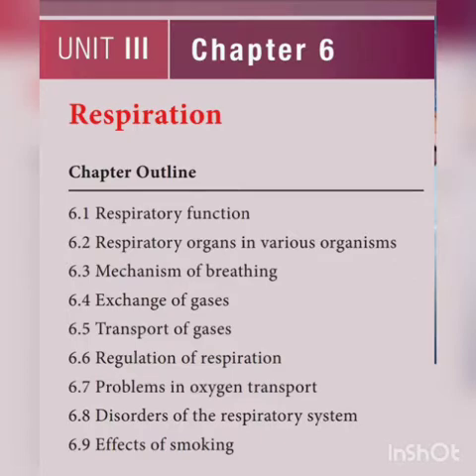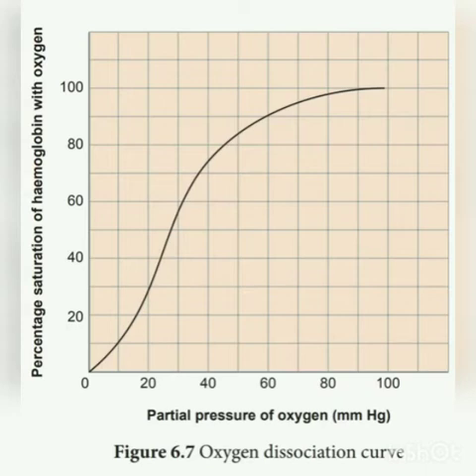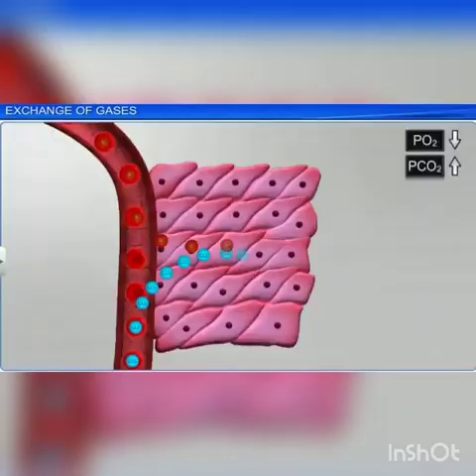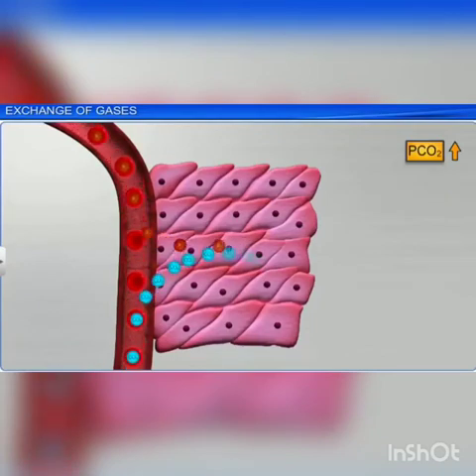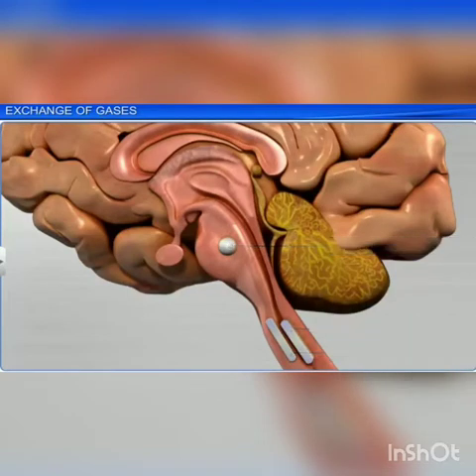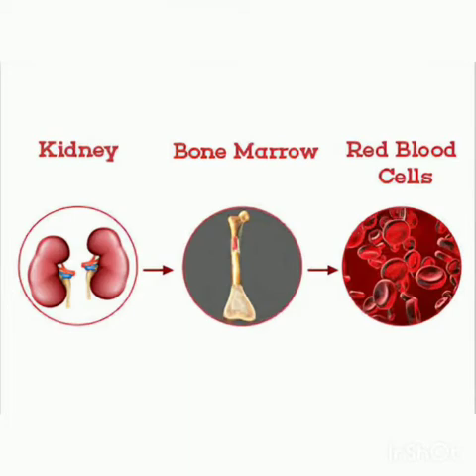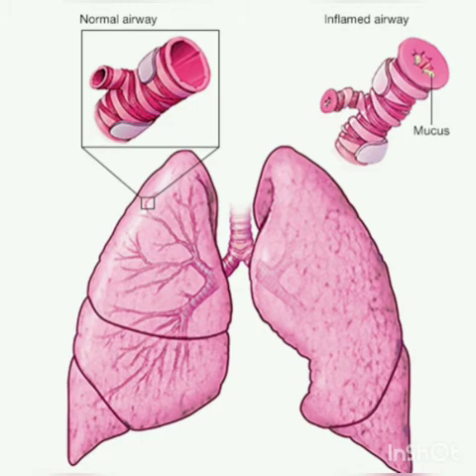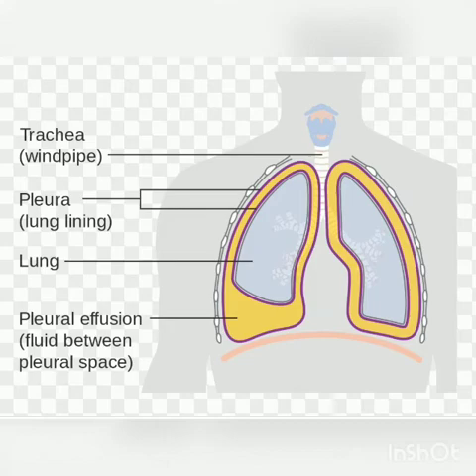Respiration part 2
11 th grade Zoology